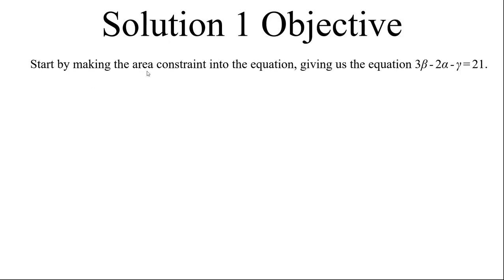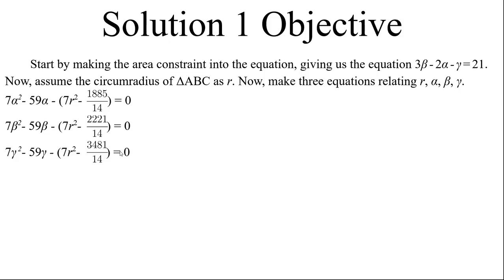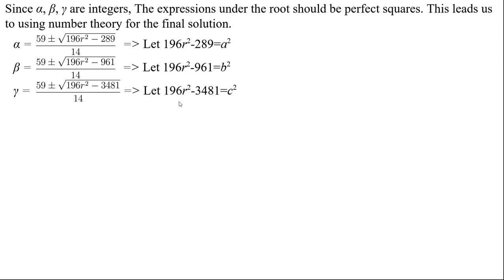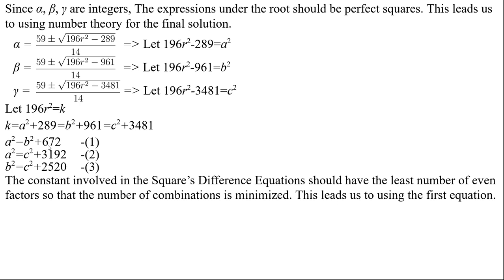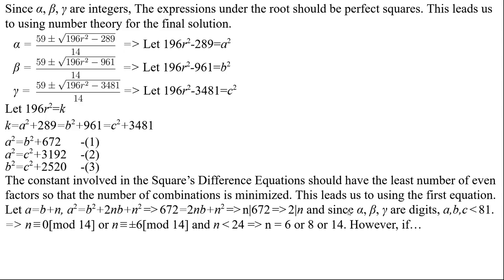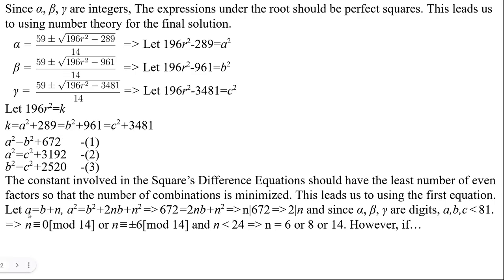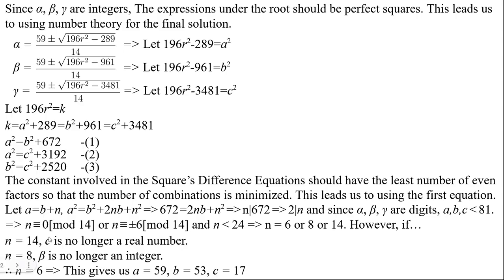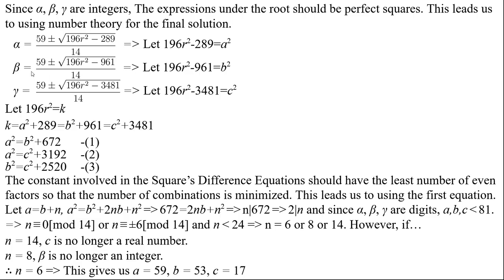Solution to the 1st Question of the Homemade Math Olympiad Objective Paper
On popular demand for the solution to this question, here is the video many of you were waiting for. Hope you enjoyed this video and the unique, innovative solution.